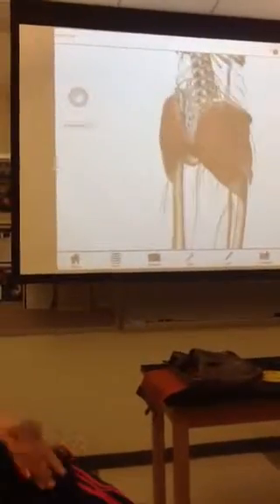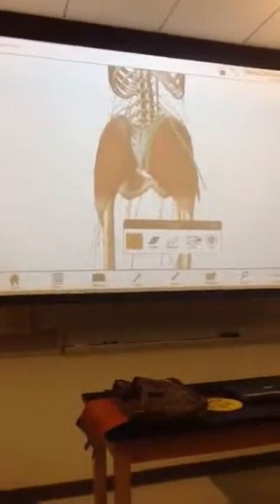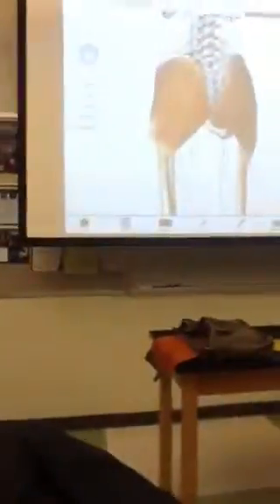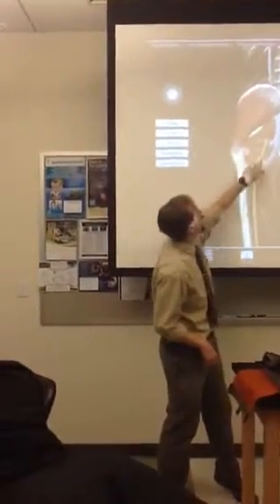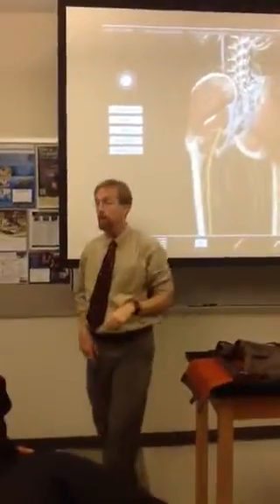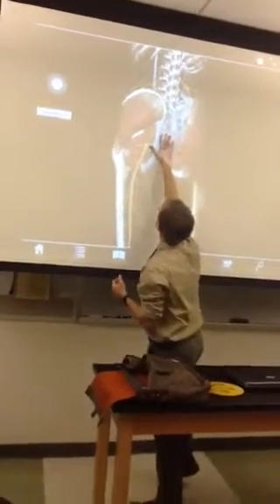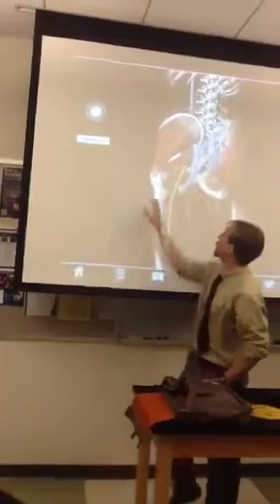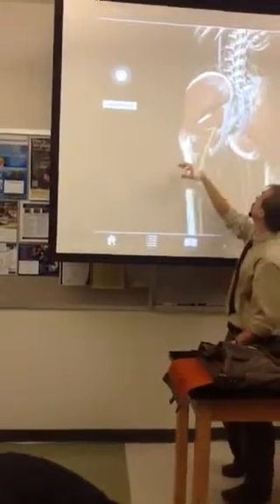UIW func/anatomy pt.2